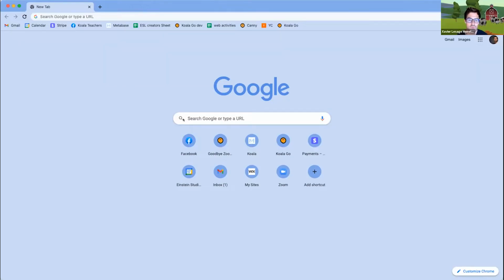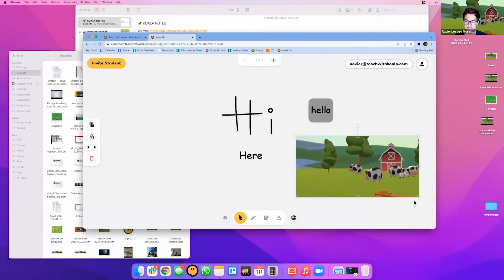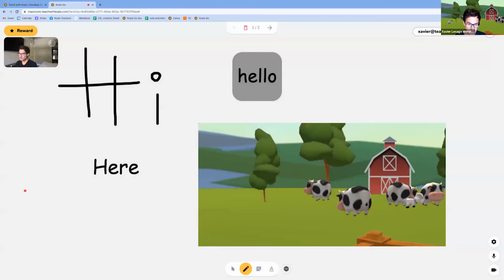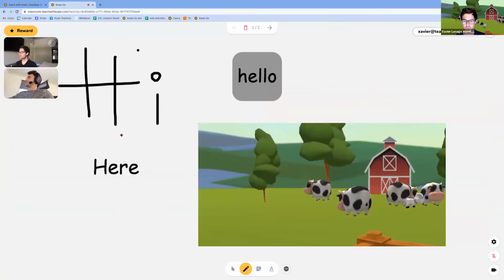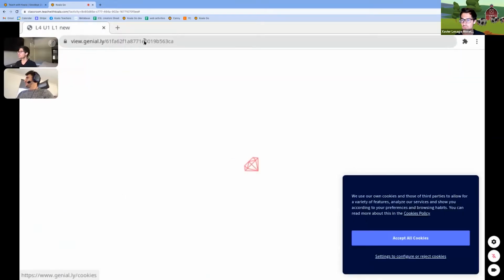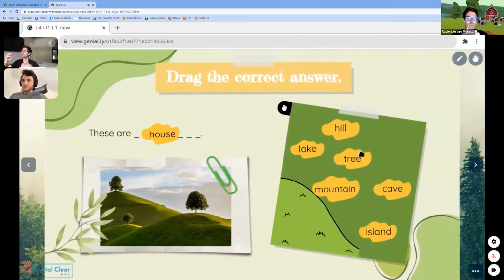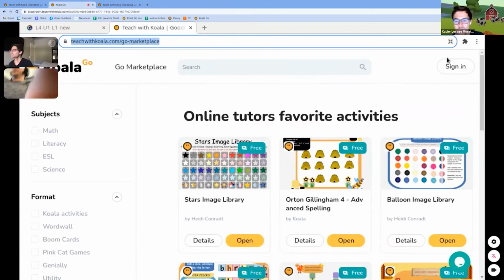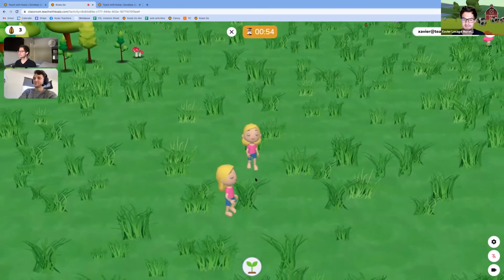Crystal Clear ESL presents: Koala Go! Q&A with founders Ben and Xavier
A detailed Q&A about teaching Crystal Clear ESL interactive lessons over the NEW Koala Go! web-app. Get a backstage pass of the app, see how it enhances the teaching and learning experience of Crystal Clear material and learn about exciting updates coming sooner than you think!

Feel free to post any additional questions you have for Crystal, Xavier and Ben in the comments.

Join
ESL EAL Freelance Masterclass for monthly discussion topics, tips and insight and join the
Crystal Clear ESL Teachers' Community:

Check out Crystal Clear ESL for professional, step-by-step digital lesson materials for freelance ESL teachers

Happy teaching!